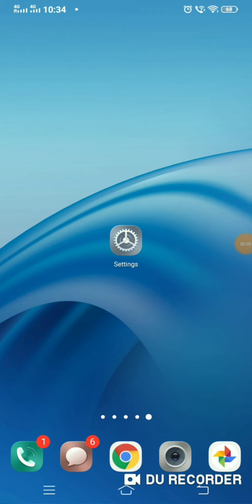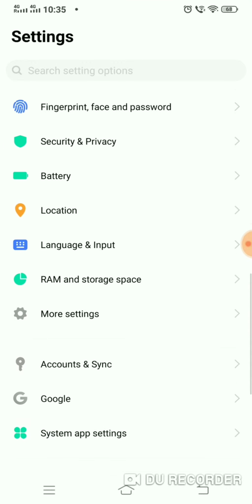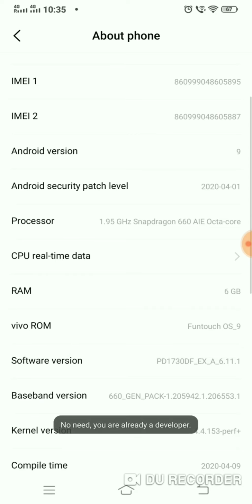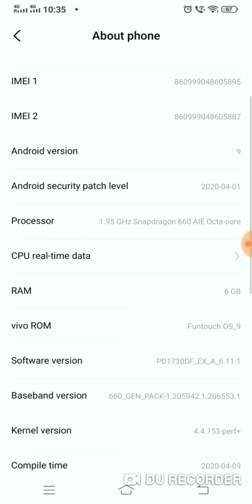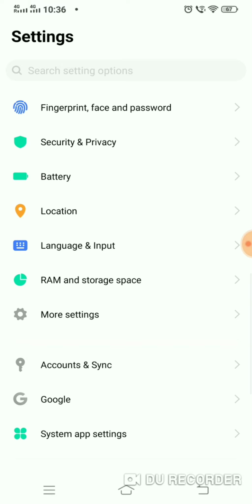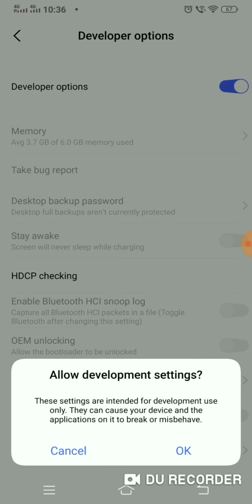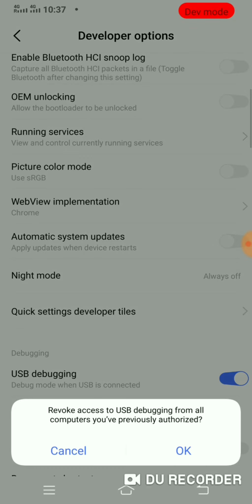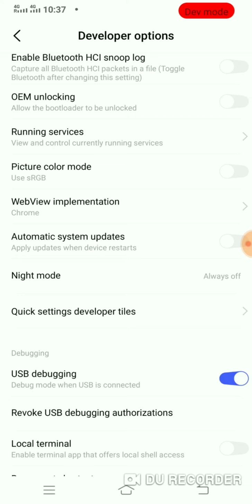how to enable developer options android | USB debugging